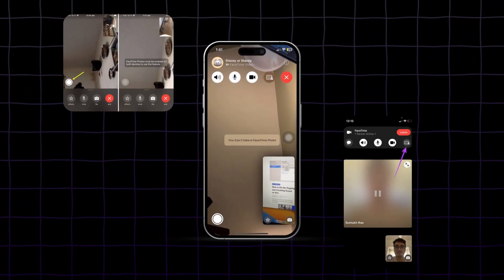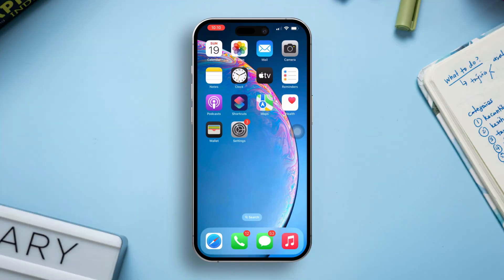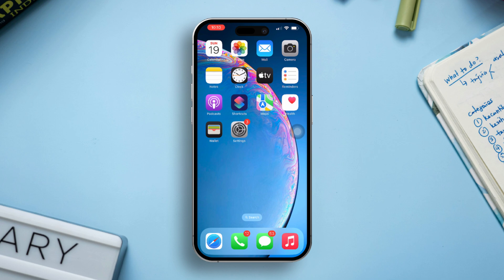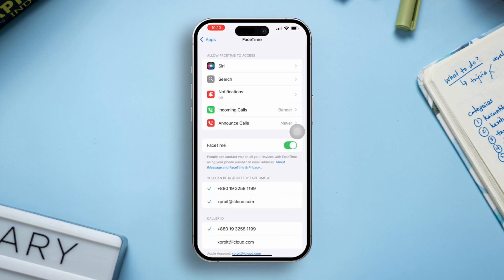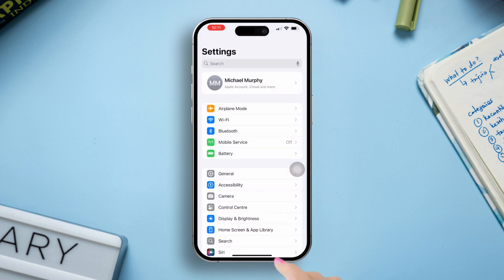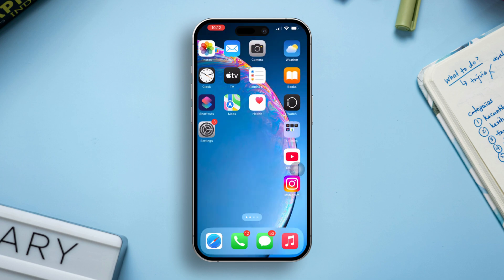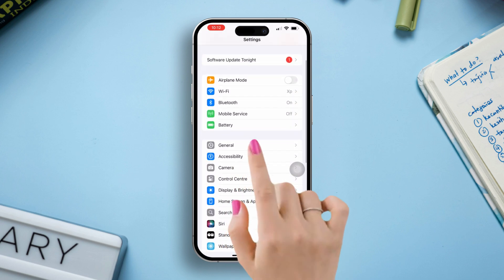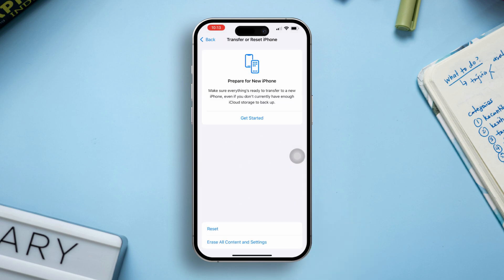How To Fix FaceTime Photos Not Showing | FaceTime Photos Not Saving on iPhone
Are your FaceTime Live Photos missing or not saving on your iPhone? This can happen due to incorrect settings, iCloud issues, or software bugs. In this video, I’ll walk you through the best solutions to fix FaceTime photos not showing or saving. Learn how to enable FaceTime Live Photos, check your permissions, troubleshoot iCloud syncing, and resolve any software glitches. Get your FaceTime Live Photos working again in no time!